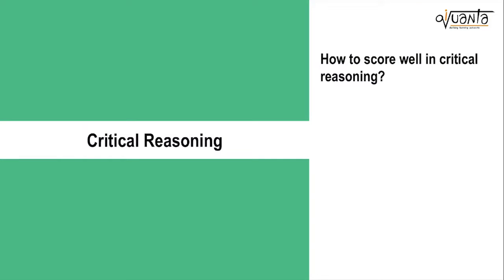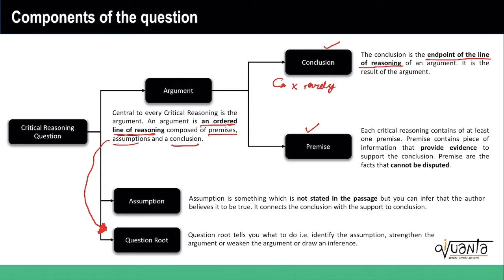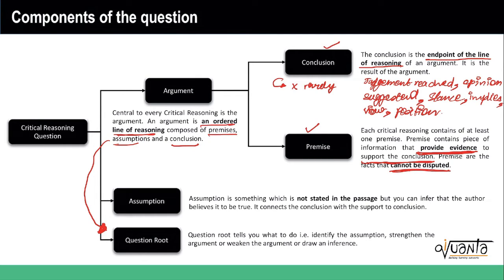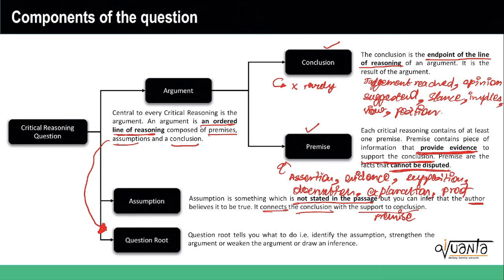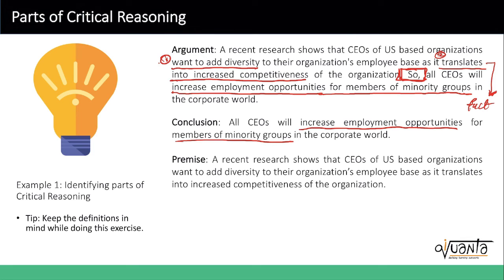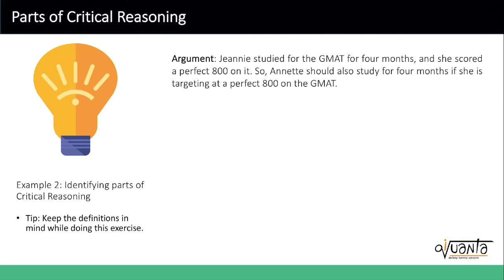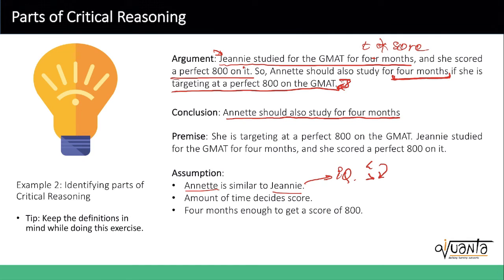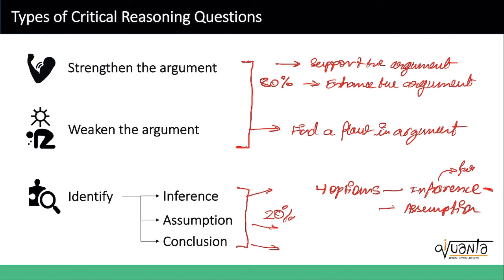IIntro to CR